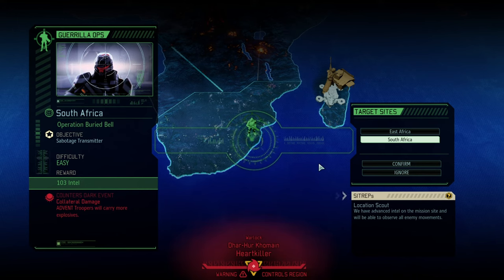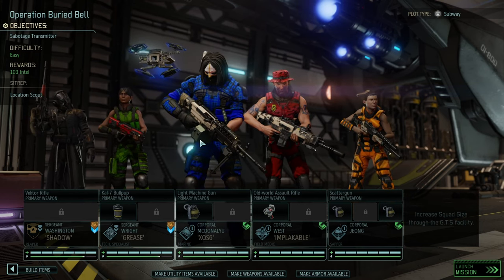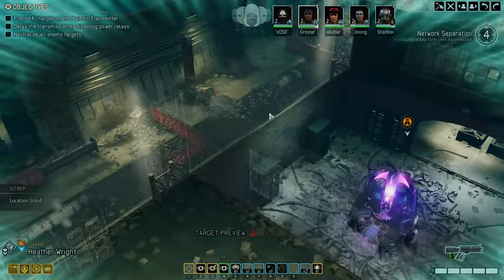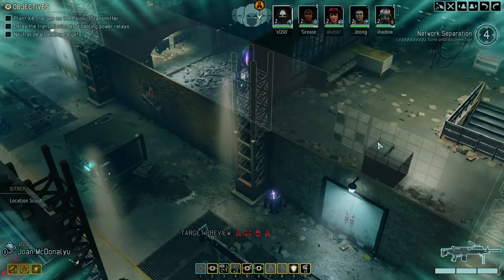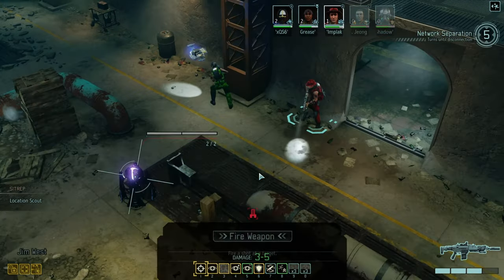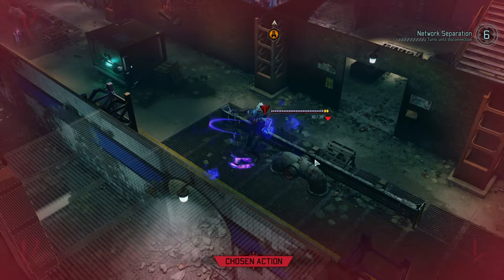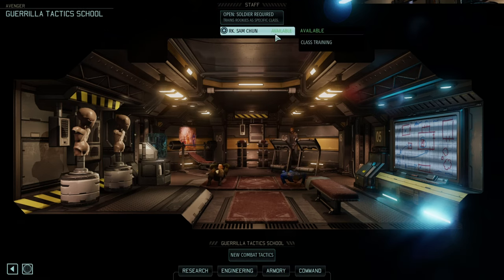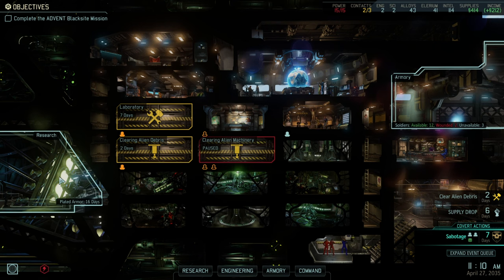#08 How to Beat the Warlock? (Syken & TapCat LetsPlay Xcom2)